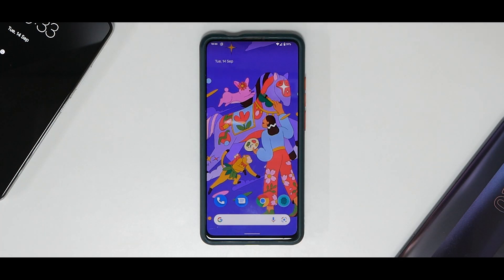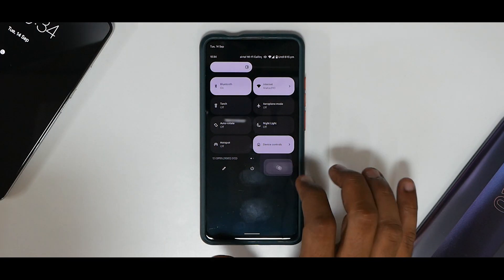K20 Pro Android 12 Beta 5 24 Hour Review | Battery & Charging Test With Benchmarks | Daily Driver ?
Android 12 Beta 5 is amazing on the K20 Pro.